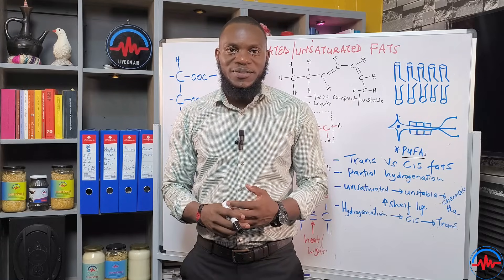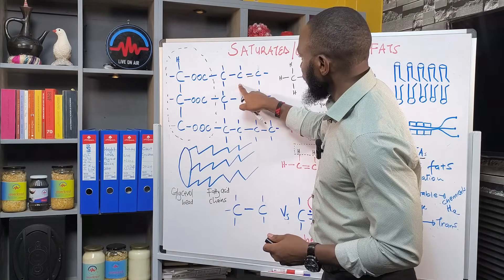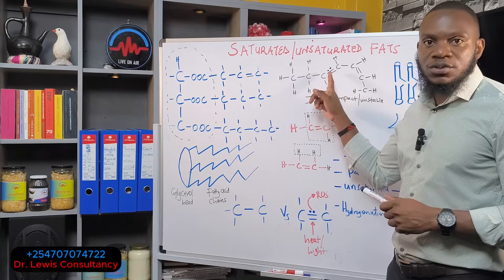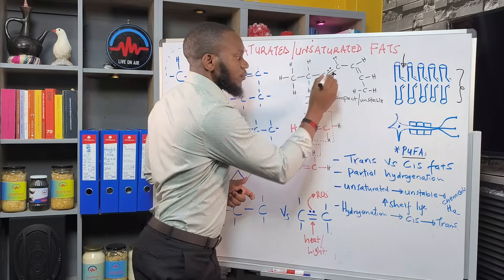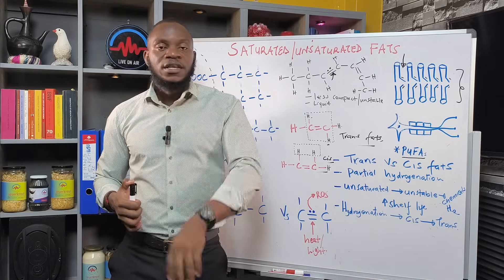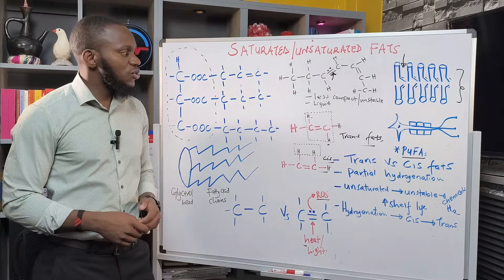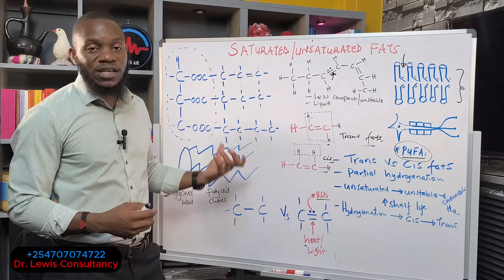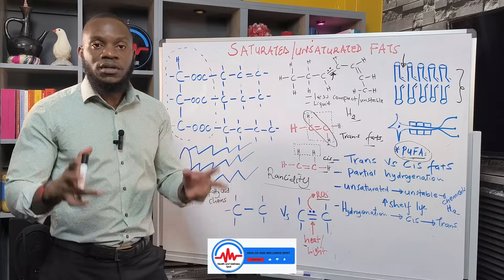𝐒𝐀𝐓𝐔𝐑𝐀𝐓𝐄𝐃 𝐕𝐒 𝐔𝐍𝐒𝐀𝐓𝐔𝐑𝐀𝐓𝐄𝐃 𝐅𝐀𝐓𝐒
Join us in this comprehensive exploration of saturated and unsaturated fats.

We will discuss their unique properties, dietary sources, and the role they play in overall health.

This video aims to clarify common misconceptions and provide viewers with actionable insights for a balanced diet.

Don't miss out on understanding how to make informed choices about the fats you consume!